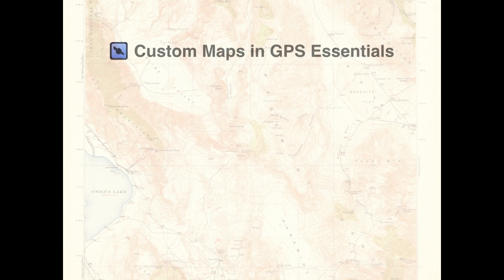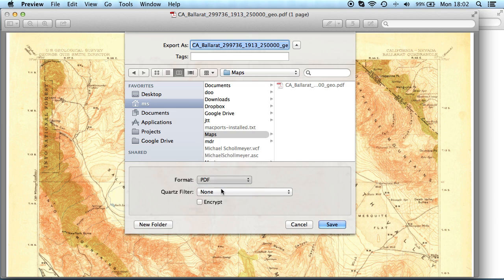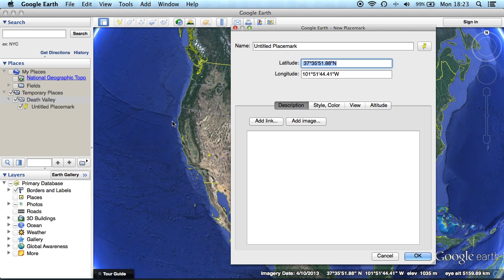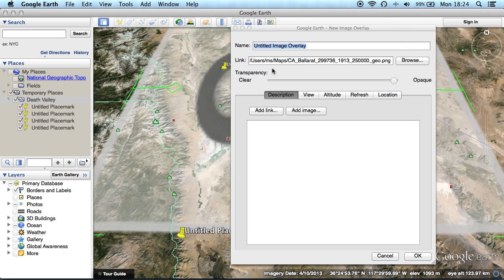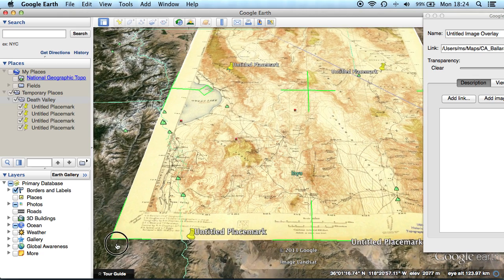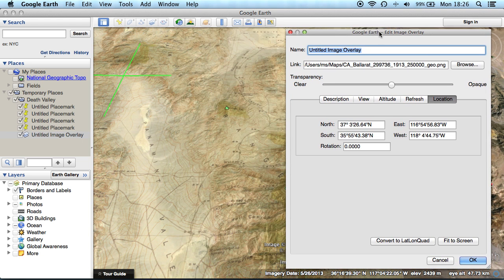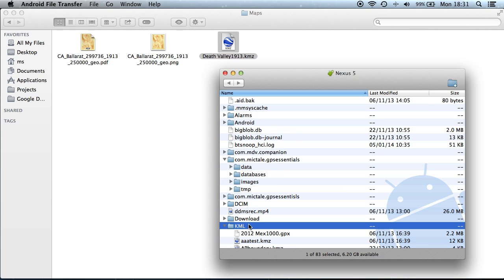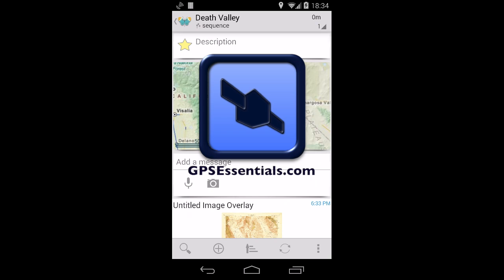Custom Maps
How to create custom maps with GPS Essentials. Step-by-step instructions to show a GeoPDF file in GPS Essentials.